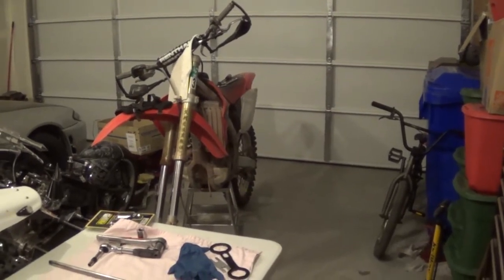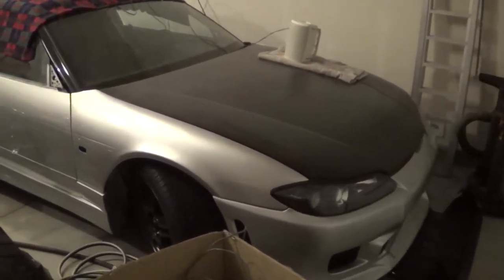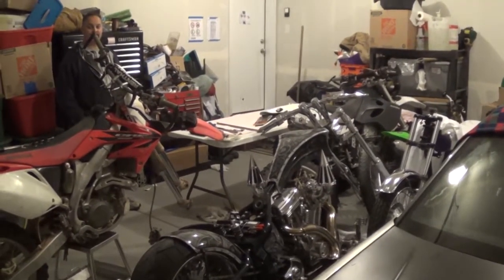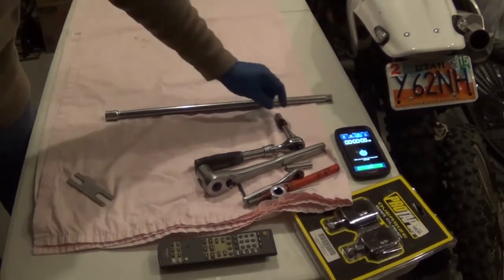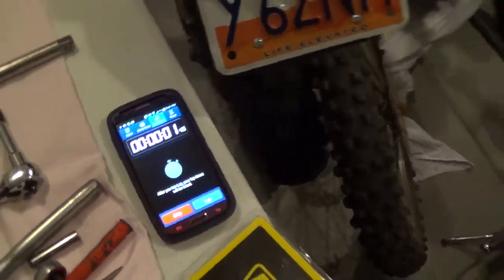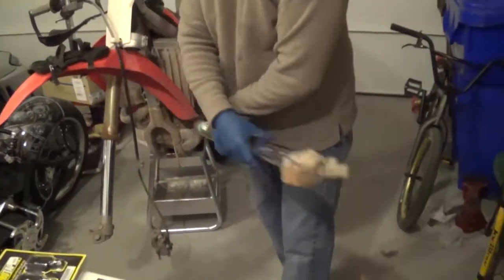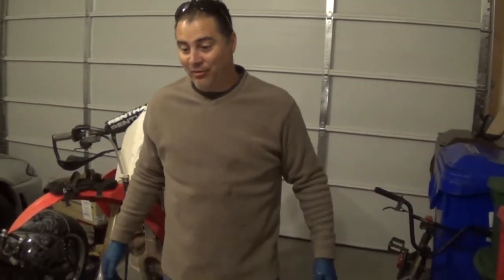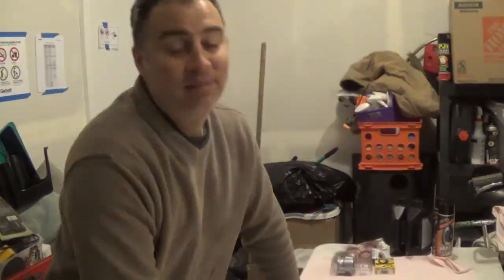Fork Disassembly.... Go!! New Shop?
Howdy folks!! Welcome to the new temporary shop! This is just a quick primer on blasting through tearing a motorcycle fork leg apart. You get a sneak peak of my Son's S-15 Sylvia with an inline 6 turbo skyline motor, and the little Ladies birthday cake :)  My brothers forks were topping out while down at Moab, clanging every time his suspension unloaded. His outer fork seals weren't leaking, and he had full volume of fluid, so we had to inspect deeper. After close inspection, his inner cartridge seal (piston rod assembly) was leaking, so his cartridge fork oil all leaked out into his outer chamber. We had to disassemble his cartridge, which is not recommended unless you know what your doing, but we're all fixed up, and it's working awesome now!